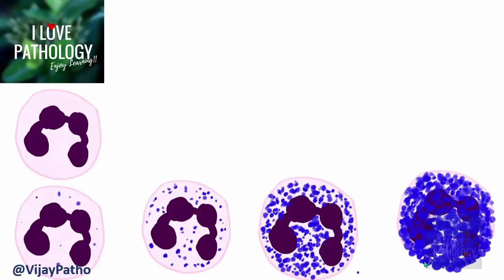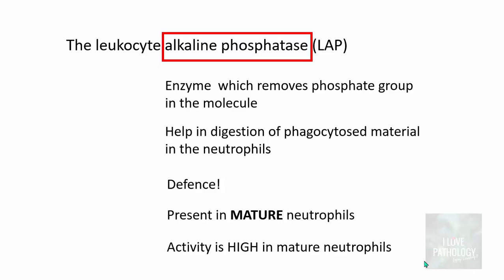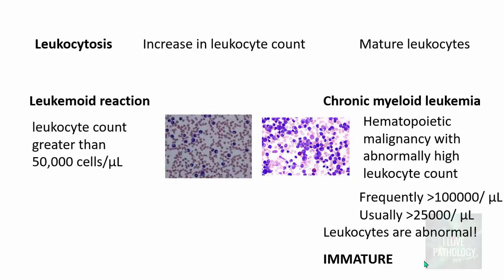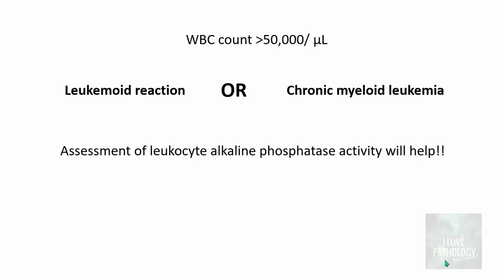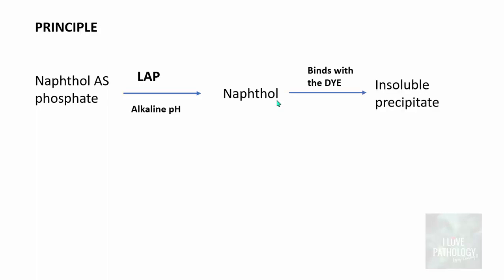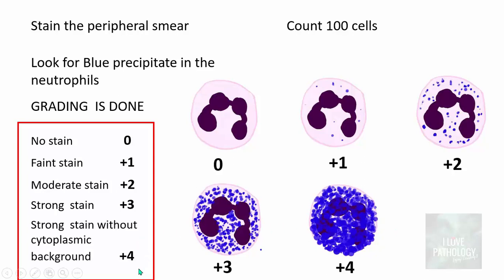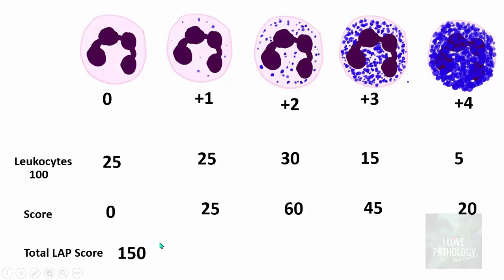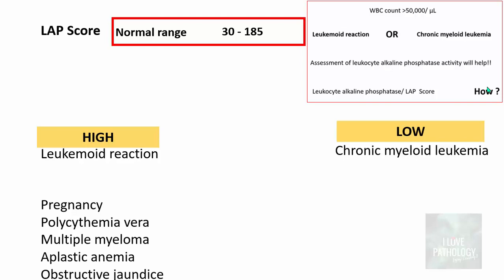Leukocyte Alkaline Phosphatase (LAP) Score: Principle, Grading Applied aspects.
In this tutorial i have described Leukocyte Alkaline Phosphatase (LAP) Score: Principle, Grading Applied aspects.